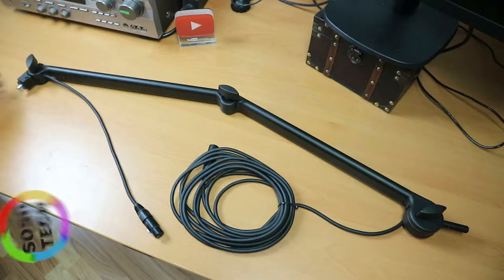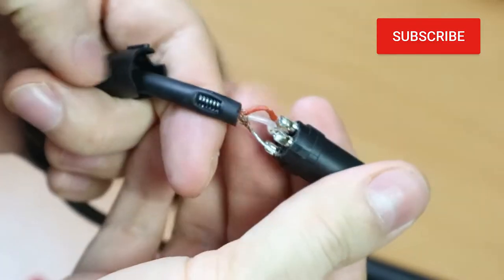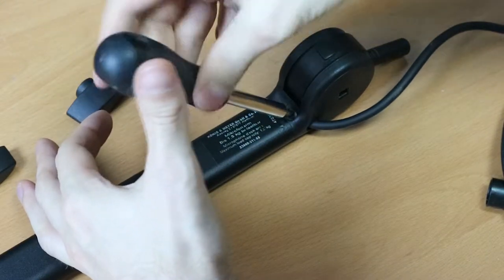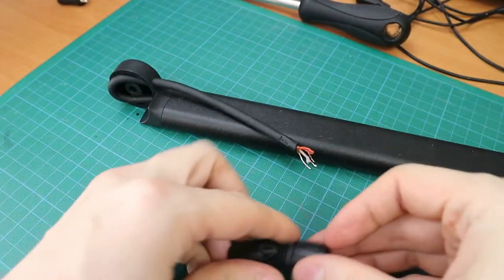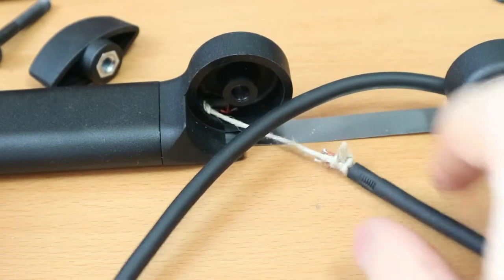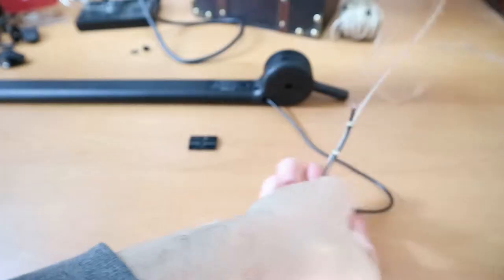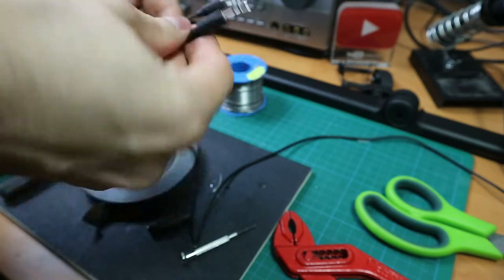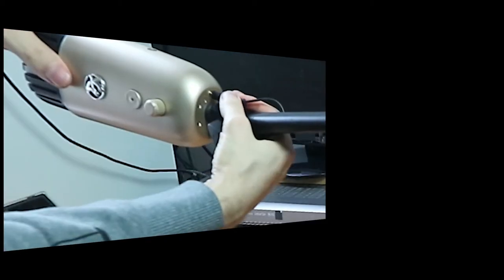Replace/Remove XLR Cable in Tube Style Mic Arm (K&M 23860)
Taking apart a microphone arm to replace the integrated XLR cable to replace it with an audio cable. Would be great to do this with a USB cable as well but there are limits to my patience when it comes to soldering wires. Microphone: Arozzi Colonna | Mic arm: K&M 23860